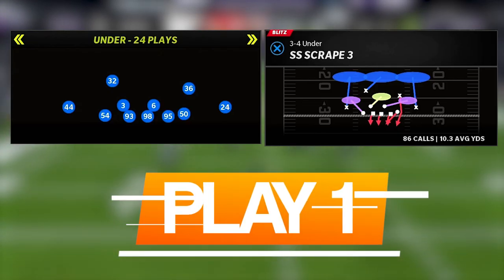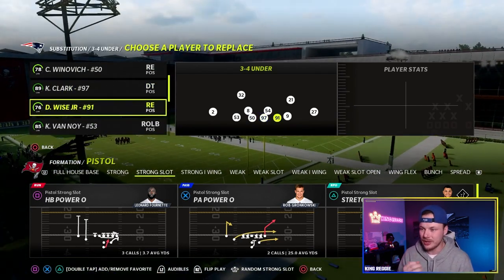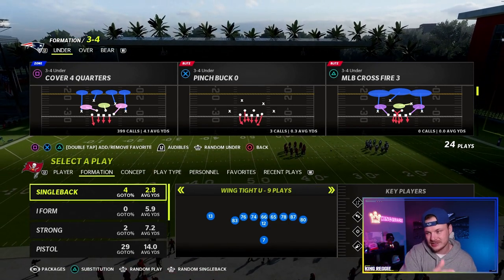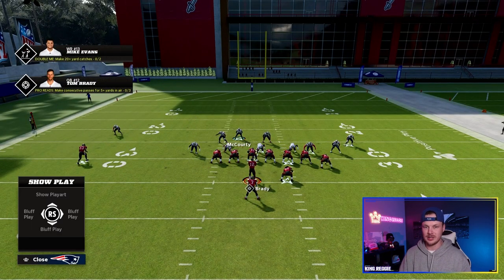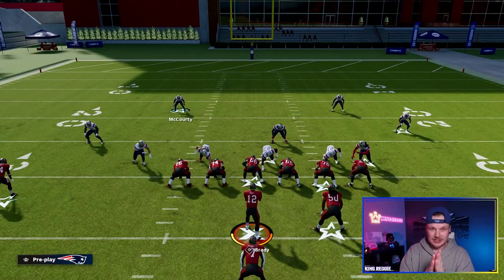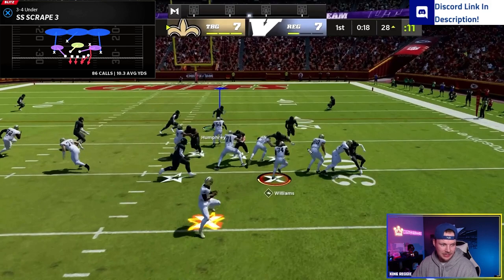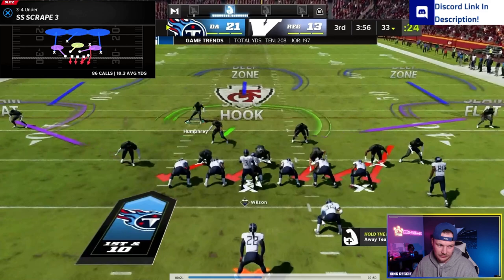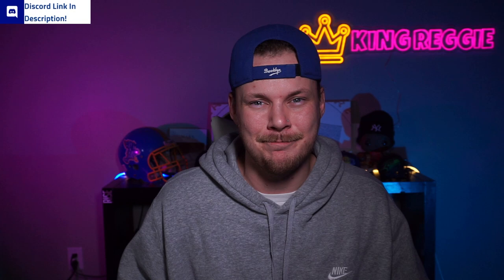The Best Run Defense In Madden 22! (How to Stop The Run)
This is the best run defense in madden,  How you Stop the run in Madden 22 with this shutdown run defense in the Baltimore Ravens Playbook! We will be in the formation 3-4 under This Scheme is based off of the Pittsburgh Steelers Zone Blitz scheme that lead them to having some of the best defenses of all time from 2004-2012! This all about bring heat from all over the field while still having a strong zone defense shell behind your blitz!